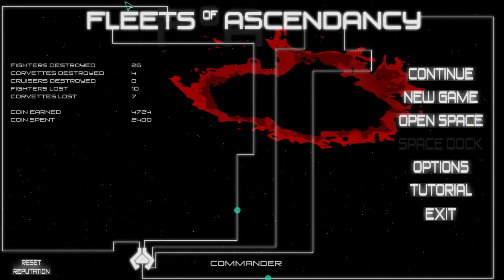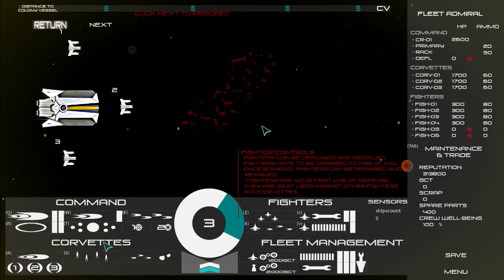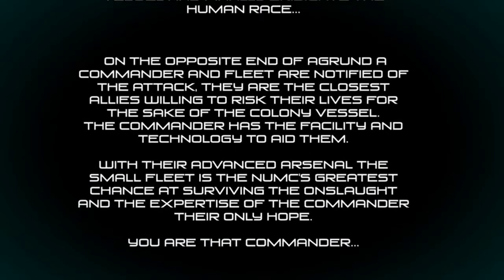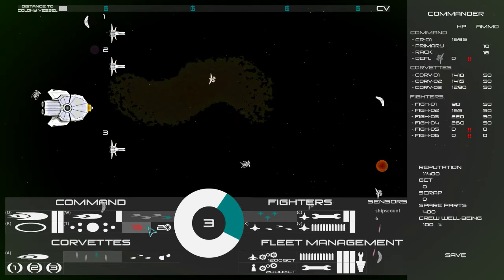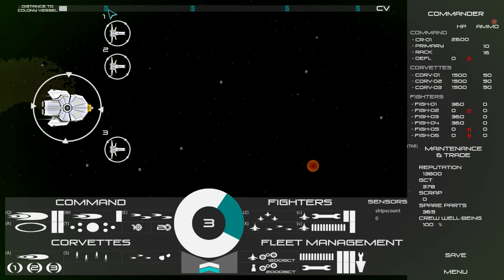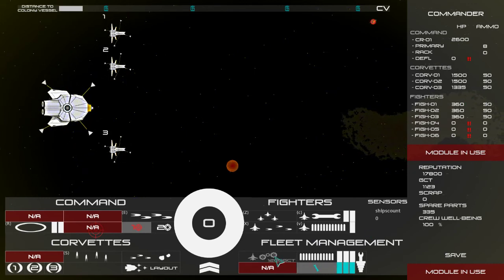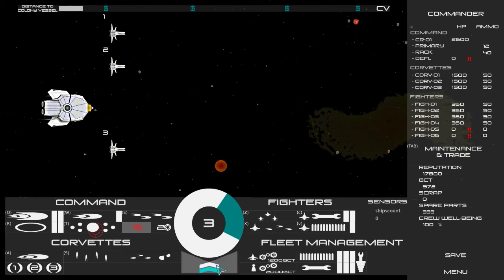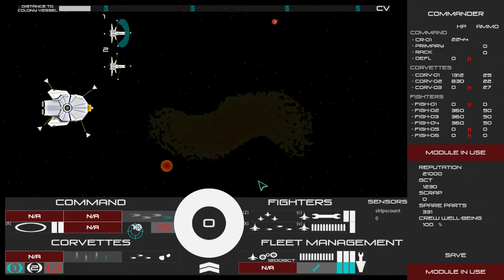Fleets of Ascendancy - WTF is Happening? - Let's Play 1/3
Welcome to Fleets of Ascendancy, my friends! This game of fleet management and combat asks a lot of the player, including figuring out much of the interface on one's own. This is because the tutorial in the game is fairly worthless. This crime is compounded by an interface that is something of a mess, leading to some frustrating and confusing gameplay. Why did I win that last match? I dunno, guess I just did. This is frequently how one feels when playing the game.